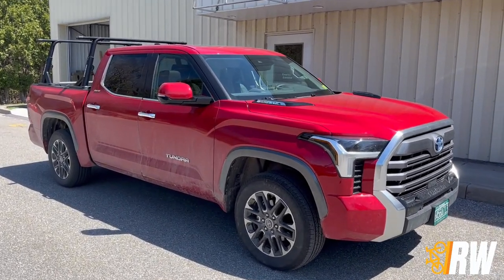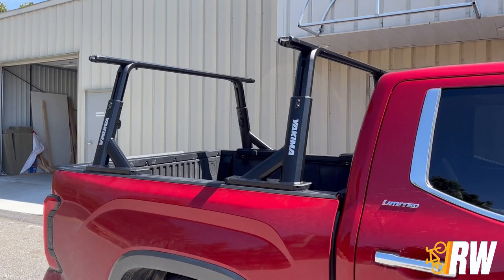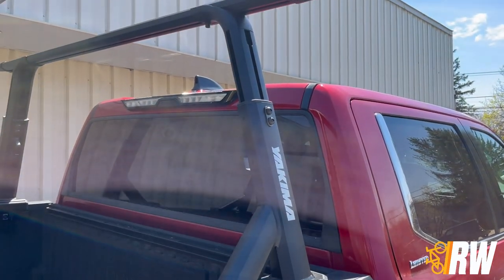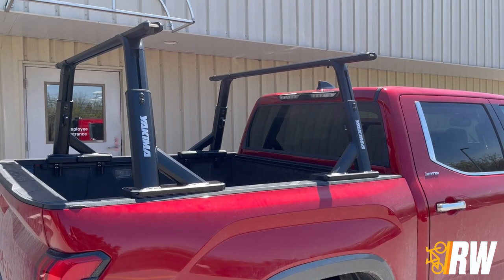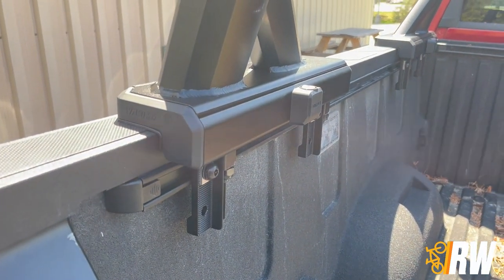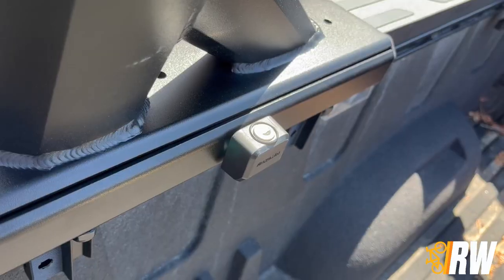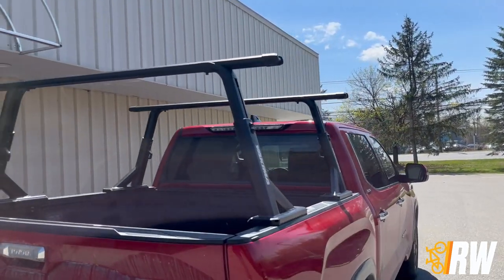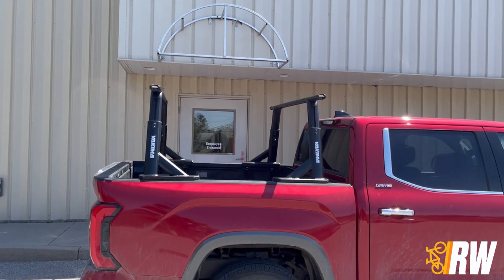2023 Toyota Tundra with Yakima OverHaul HD Truck Rack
Hey everyone,

Thanks for checking out our video on the 2023 Toyota Tundra with the Yakima OverHaul HD Truck Rack installed.